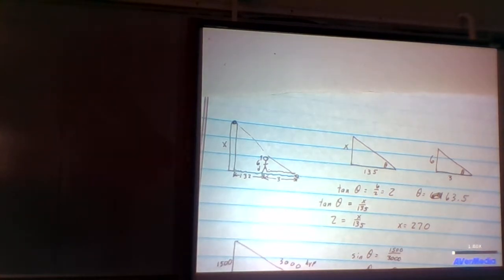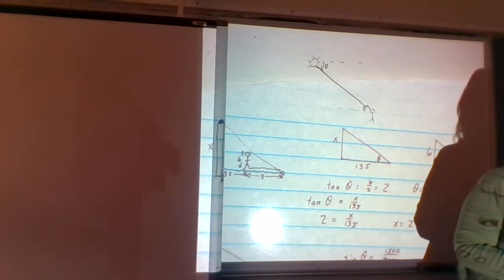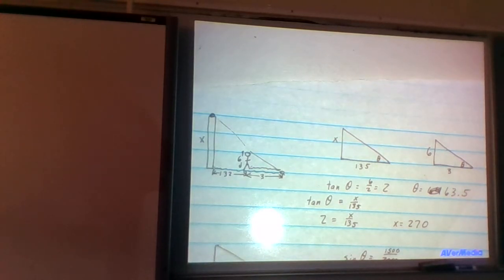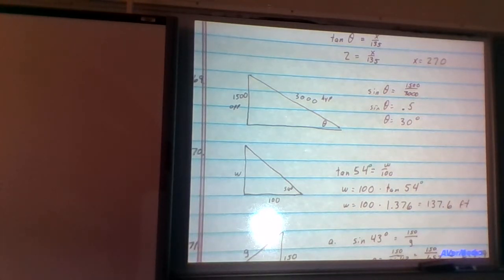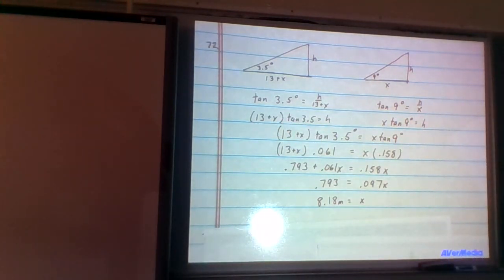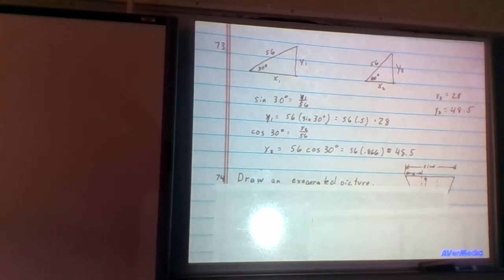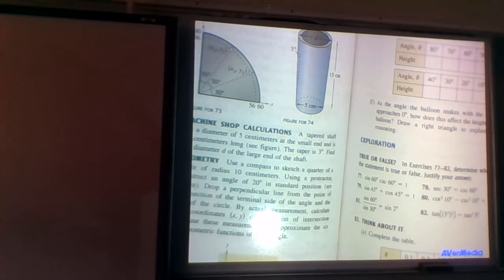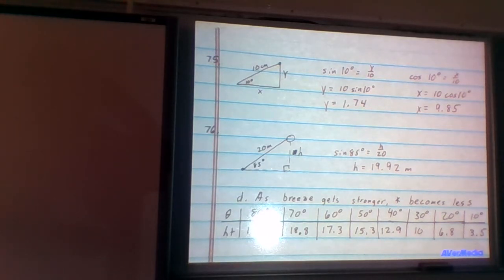4 3 Homework Word Problems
Solving Right Triangle Trig word problems.